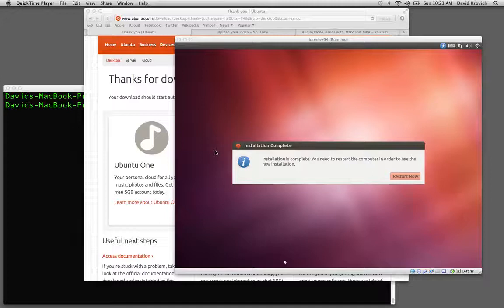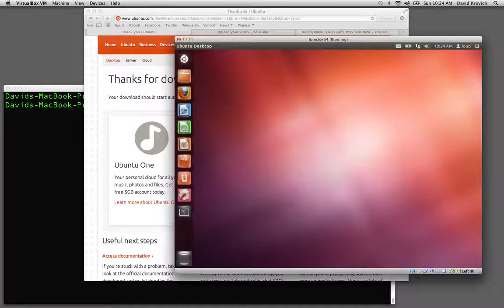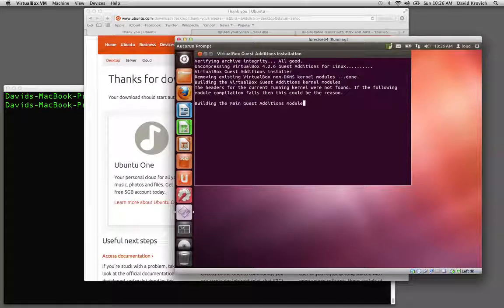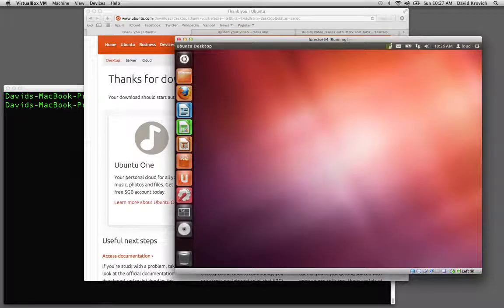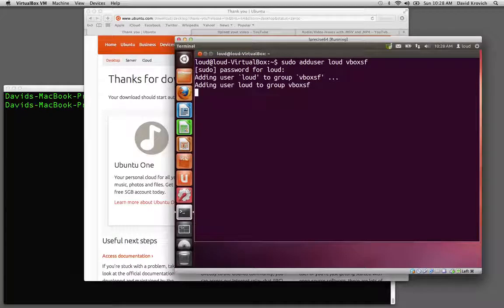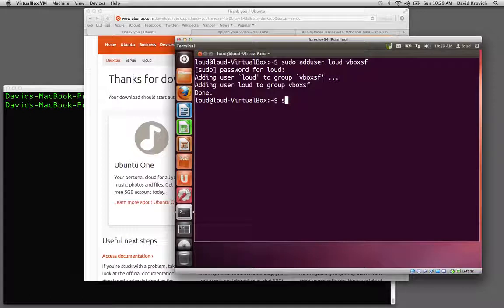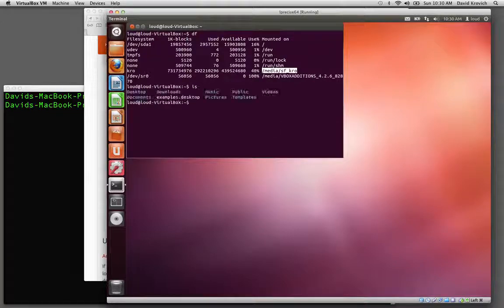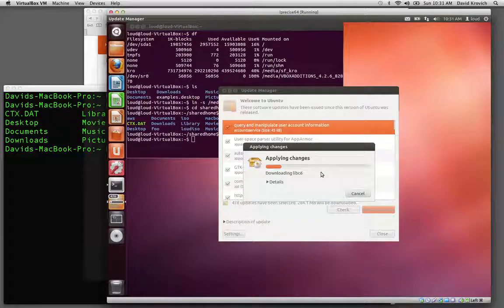Installing Ubuntu in Virtual Box. Part 2.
Goes over installing guest additions as well as creating a shared folder.